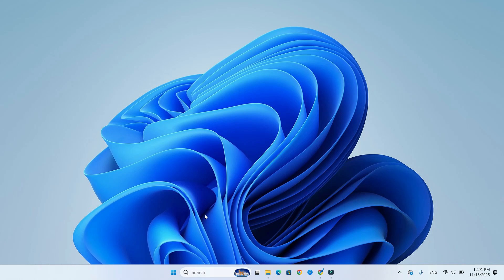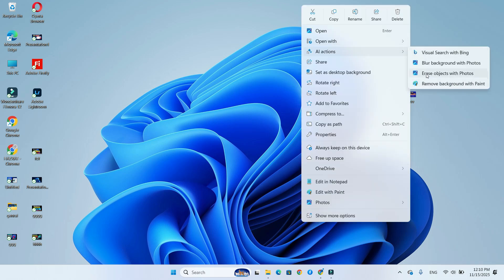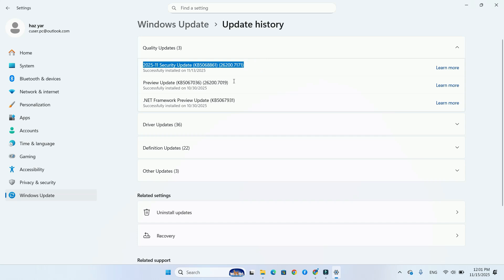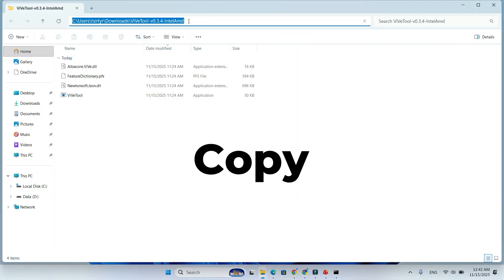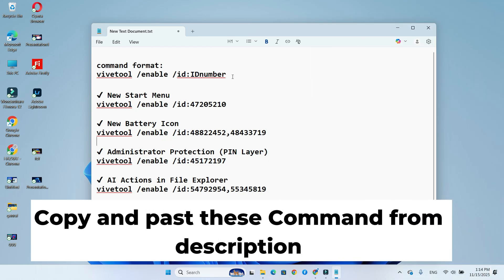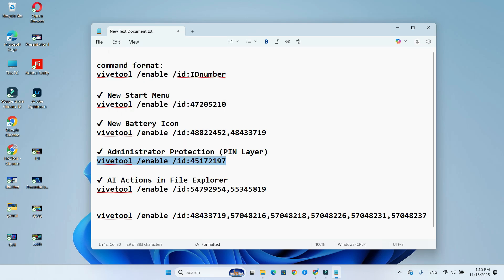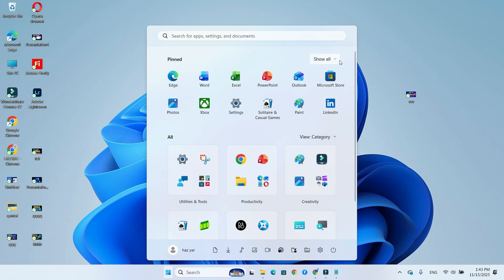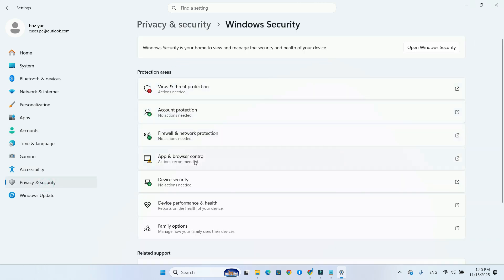KB5068861 Installed But No New Start Menu? FIXED! Unlock Hidden Windows 11 25H2 Features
If you installed Windows 11 KB5068861 and still don’t see the new Start Menu, colorful battery icon, AI Actions, or Administrator Protection, don’t worry — this is normal. Microsoft is rolling out these features slowly, so most PCs won’t receive them automatically. The features exist inside the update, but they are hidden by default.

In this step-by-step video, I’ll show you exactly how to unlock all hidden Windows 11 25H2 features using ViVeTool safely with the correct feature IDs. You’ll learn how to enable the new Start Menu layout, activate the colorful battery indicator, turn on AI-powered File Explorer actions, and add the new PIN-based Administrator protection layer.

Here are the commands used in this video:
New Start Menu:
vivetool /enable /id:47205210
New Battery Icon:
vivetool /enable /id:48822452,48433719
Administrator Protection:
vivetool /enable /id:45172197
AI Actions in File Explorer:
vivetool /enable /id:54792954,55345819
If features don’t appear, run this first:
vivetool /enable /id:48433719,57048216,
57048218,57048226,57048231,57048237